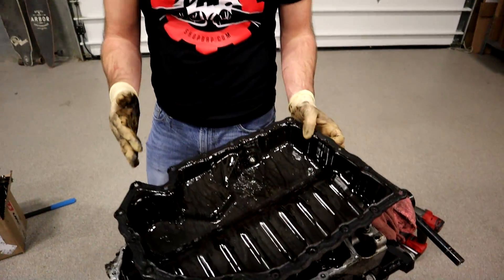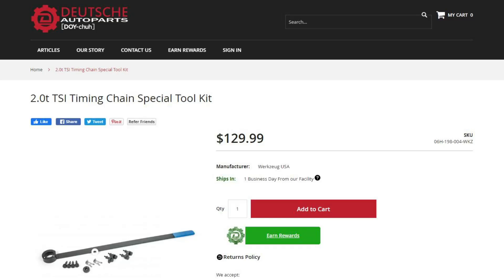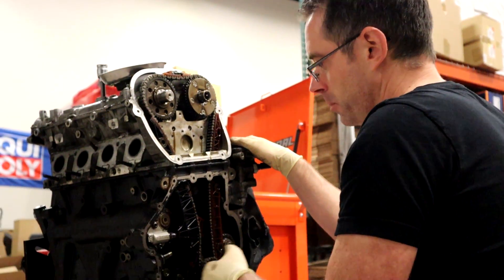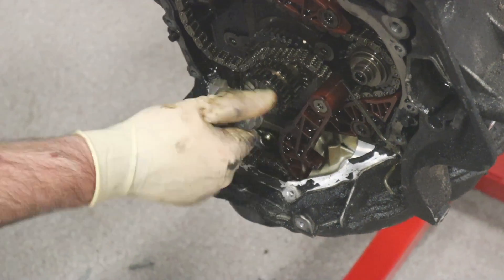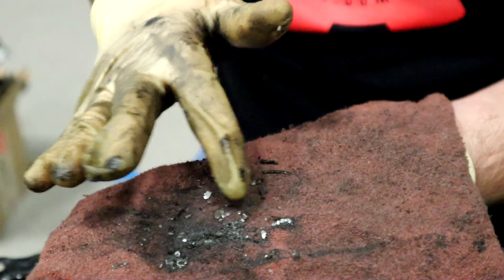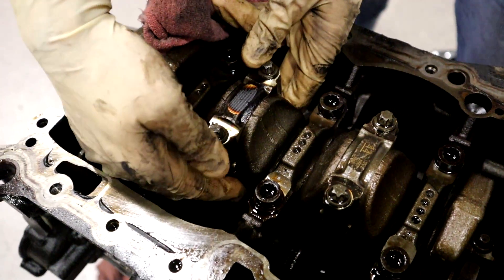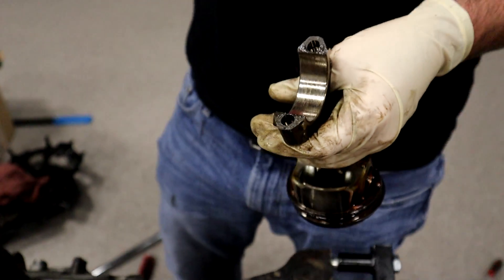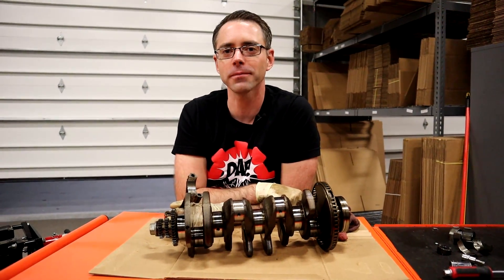What Makes an Engine Rod Knock Noise? | TSI TearDown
Today we took apart a MK6 GTI 2.0T TSI Engine that had Rod Knock. We also go over what can cause Rod Knock and how to prevent it.

How to Replace 2.0t TSI Timing Chains Article DIY

The Jalopnik Tiguan FAILED ~ Despite the Warning (Humble Mechanic Video)

1/2 Drive Crank Counter Hold Tool for VW T10355

Camshaft Oil Control Valve Removal Tool for VW T10352/1A

2.0t TSI Bent Valve Fix Kit (with Cylinder Head) for CCTA